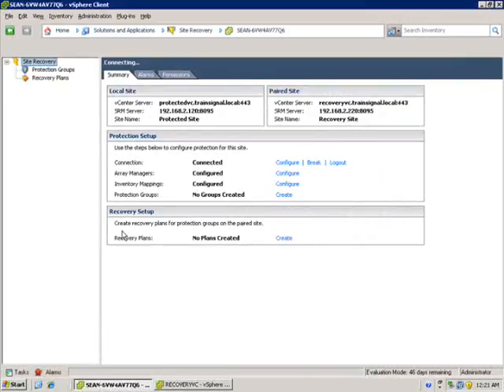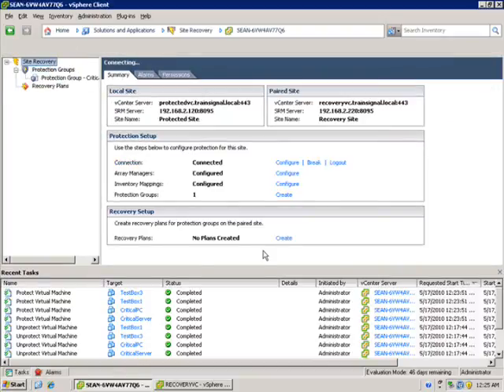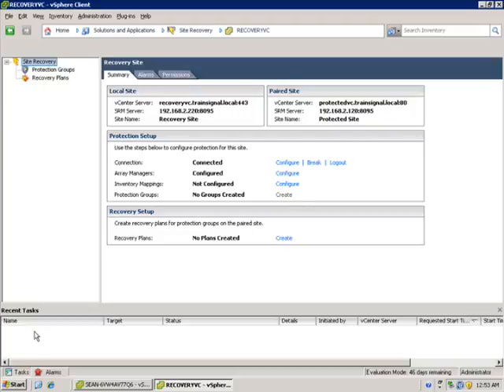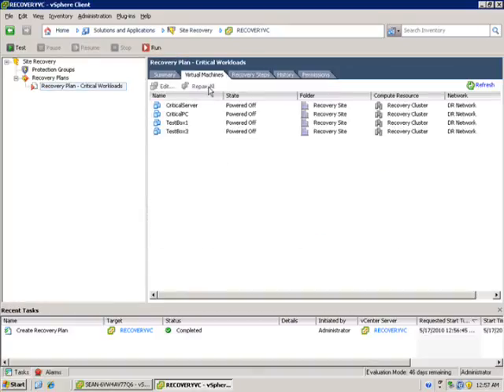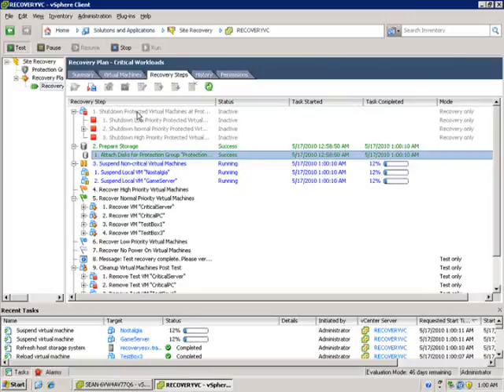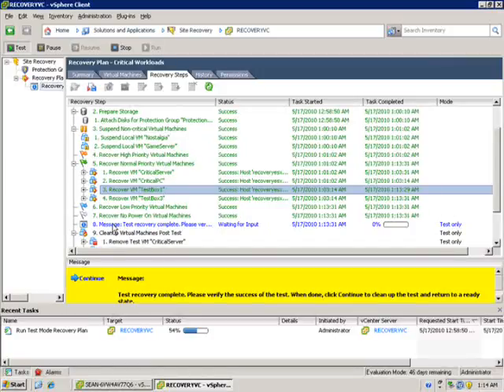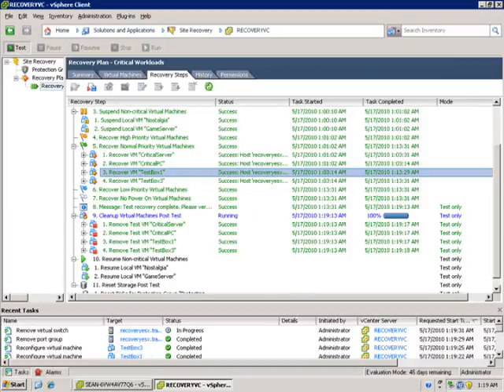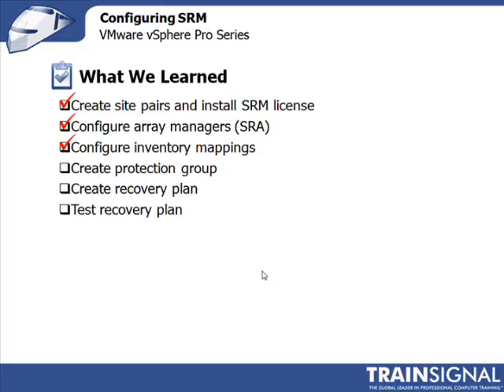SRM Lesson04 pt13 21